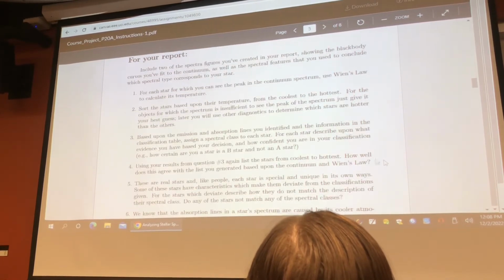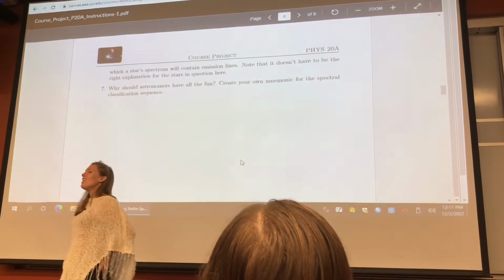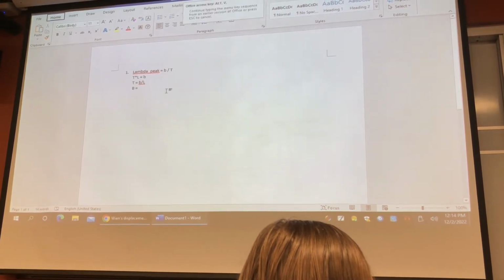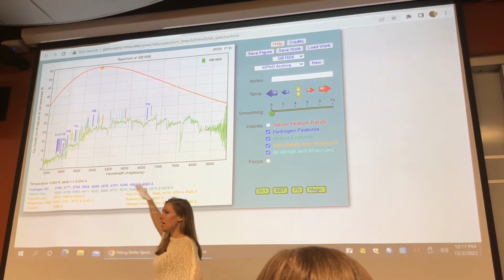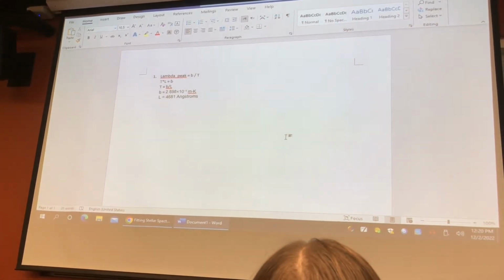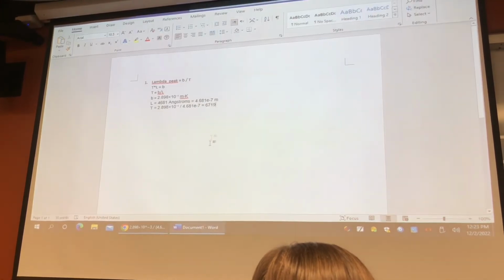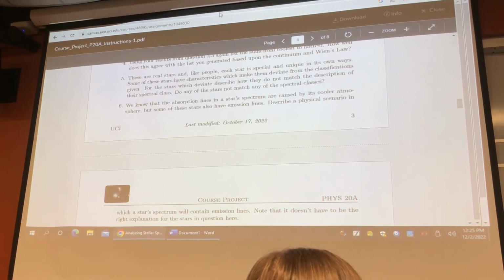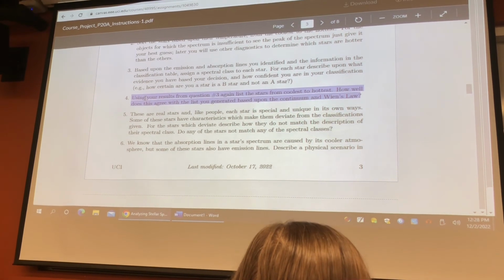Here James and tuong